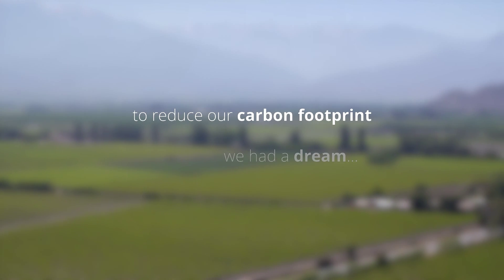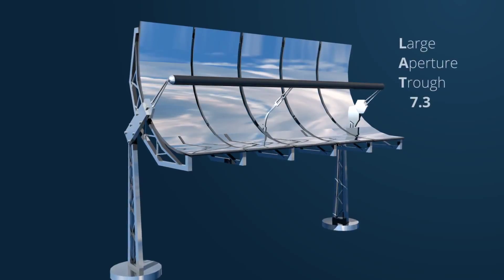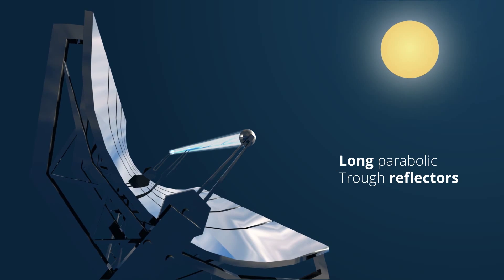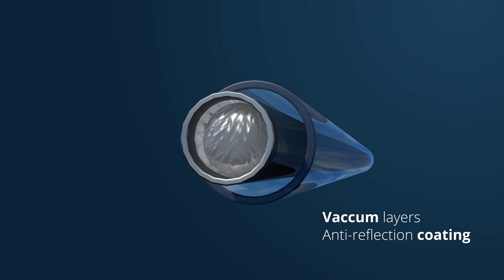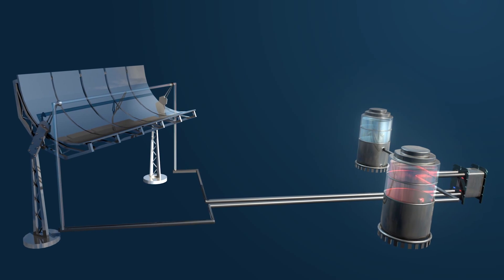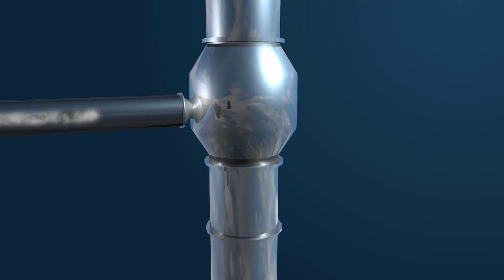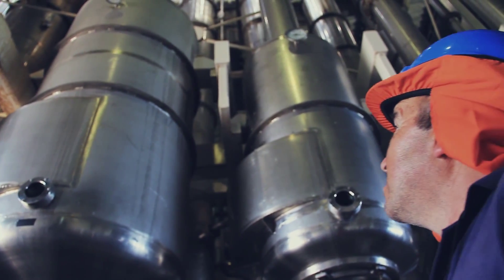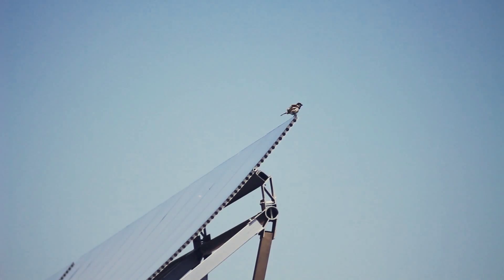Jucosol Lat 7.3 Solar System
This video shows how our solar system works, and how it helps us to reduce our carbon footprint.

Script

Two years ago we had a dream….. A dream to reduce our carbon footprint and contribute to the well-being of our community and environment.

Our dream began as a plan... and as days went by, it started to become reality.

The LAT 7.3 is a complete parabolic trough solar collector and tracking system.
It's heat collectors are made up of long parabolic-trough reflectors, each with a heat-collecting tube. When sunlight is reflected by the silver reflector, the temperature at the focal point is 105 times higher than normal sunlight. When the reflected sunlight focuses onto the heat collecting tubes, it passes through the vacuum layers, and into the anti reflection coating of the tubes heating up the water inside while the vacuum layers prevent heat loss.

To maximize efficiency, the mirrors trace the sunlight and adjust their angle accordingly. The thermal energy collected is used to heat thermal transfer liquid which then, through a heat exchanger, will heat the water in the system to 100 degrees, after which the hot water is injected into a boiler where the temperature is lifted to generate the steam needed for the grape juice evaporator.The water evaporated from the grape juice is then collected, adjusted and reinjected into the system creating a self sustaining cycle.

Today we begin a new stage, as a team, as a business. Where by we can reduce our emissions by generating our own clean energy for heating water, and eventually our own electricity and steam.

This is the first, of several steps that will allow us to improve our efficiency and environmental sustainability. Because we believe in a cleaner and more efficient way of doing business.

Come and join us in the challenge.
Jucosol, grape juice concentrate.